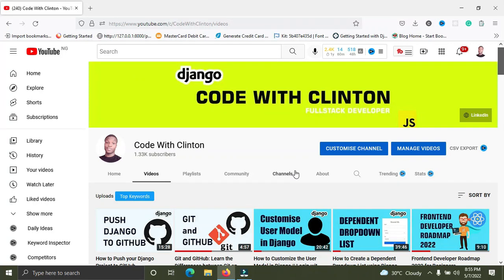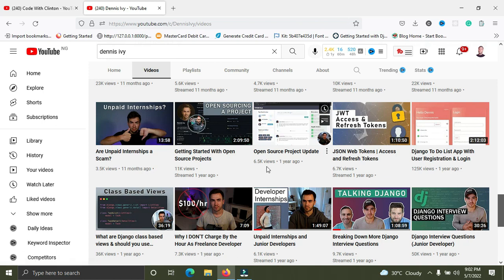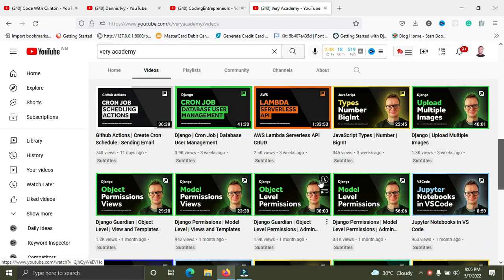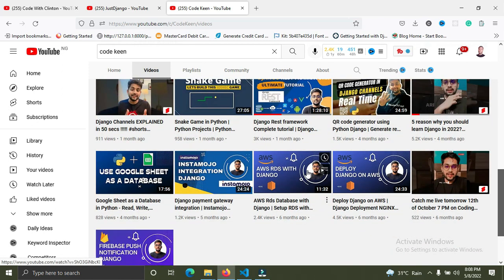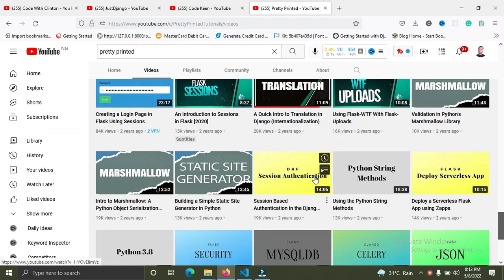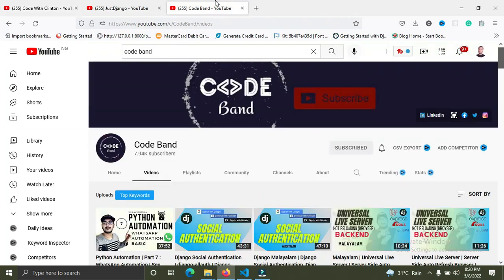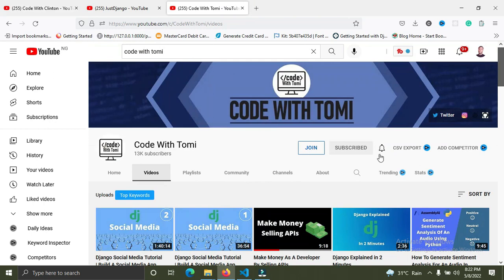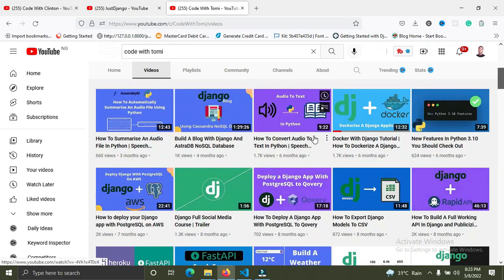Top Ten YouTube Channels to Learn Django in 2022.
Hi, in this video I made a list of the top ten youtube channels where you can learn Django, Python's most popular web framework. The youtube channels I mentioned are simply my opinions, if you have a contrary opinion please drop it in the comment box.

Django Books I Recommend:

1. Django for Beginners: Build Websites with Python and Django
2. Mastering Django
3. Django 3: For Beginners
4. Beginning Django 3: Build Full Stack Python Web Applications
5. Django 3 By Example
6. Web Development with Django
7. Django for APIs: Build web APIs with Python and Django
8. Django for Professionals: Production Websites with Python & Django
9. Django 3 Web Development Cookbook
10. The Temple of Django Database Performance